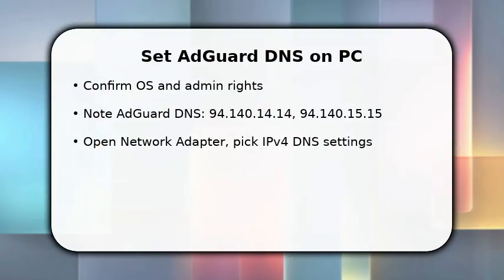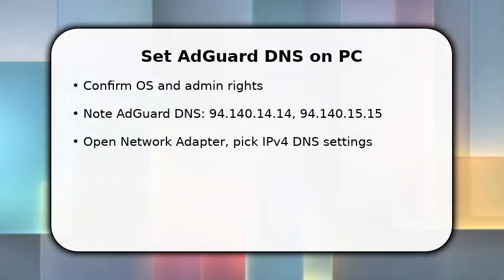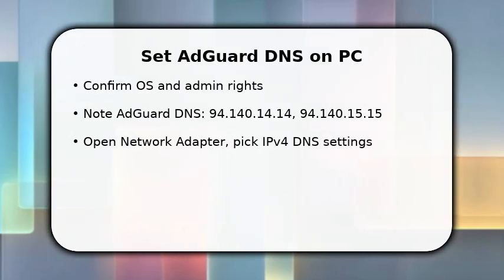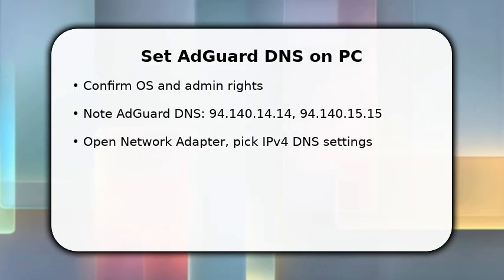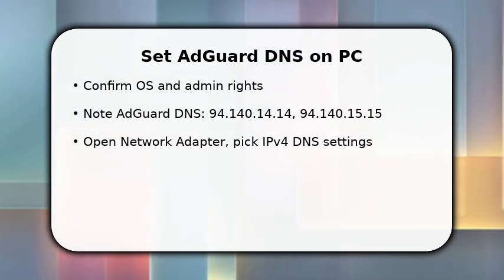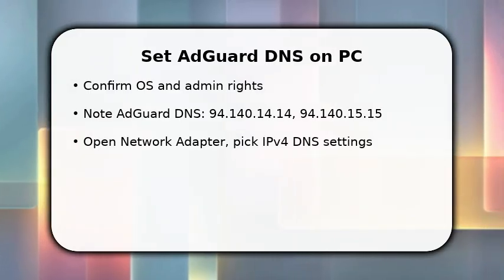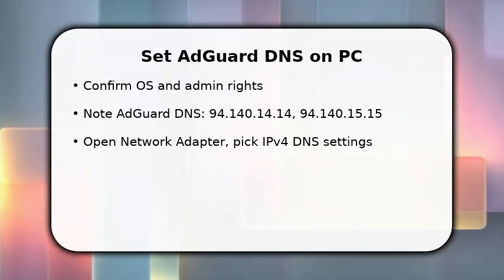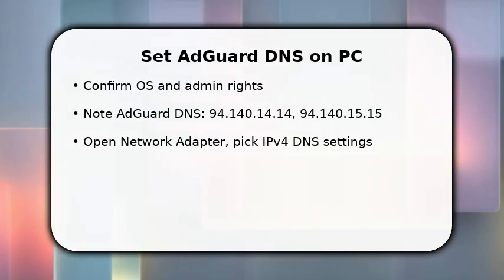How to Use Dns Adguard on Pc (easy Method)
How to Use Dns Adguard on Pc (easy Method) | 🔒 Surfshark VPN Deal — Stay private and secure. $1.99/mo + 3 Months Free ▸

Learn the straightforward steps to set up and use DNS AdGuard on your PC for enhanced privacy. This video guides you through installation, configuration, and usage of this free tool that blocks ads and trackers.

DNS AdGuard, installation guide, privacy protection, ad blocking software, PC setup, configure DNS, tracking prevention, free privacy tools, online security, user-friendly tutorial